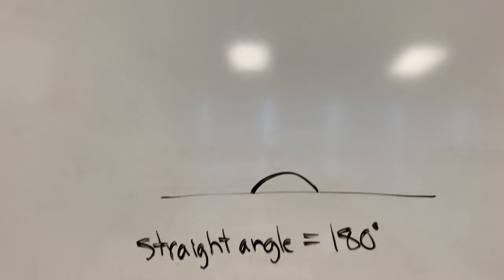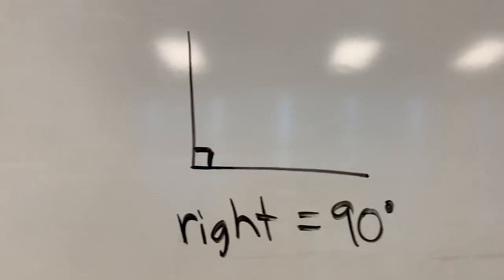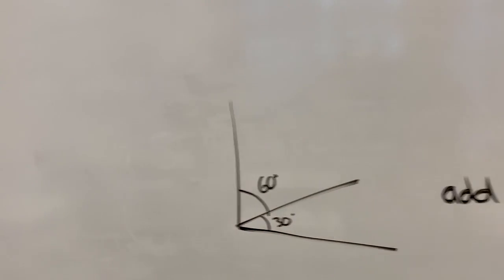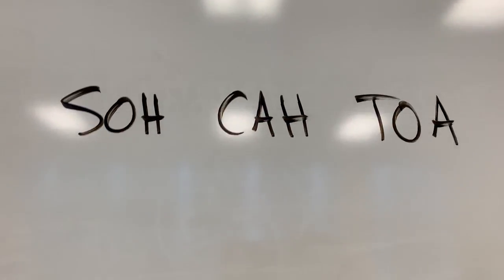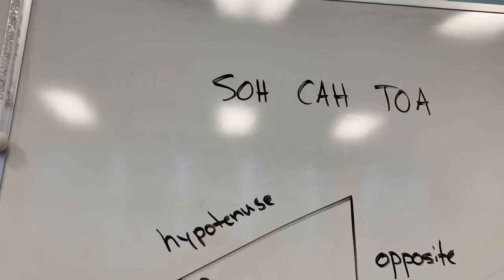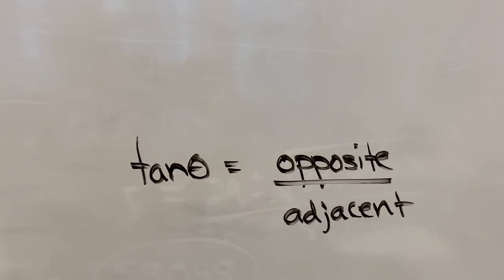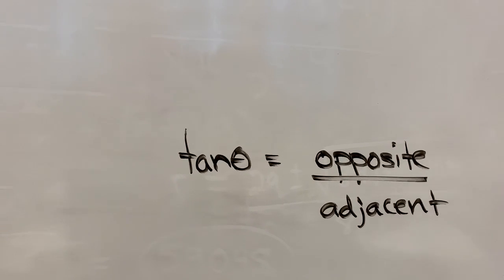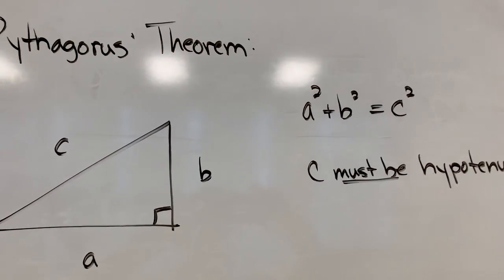Beaudin Trig Intro Preview Lesson Math 20 1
Trig Prerequisite Intro Video